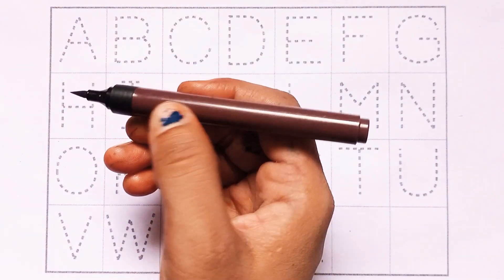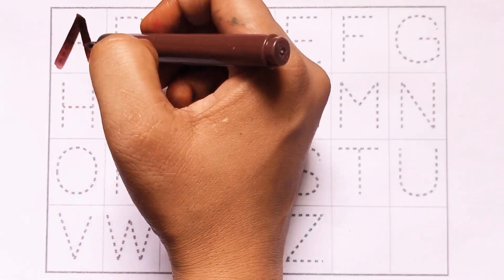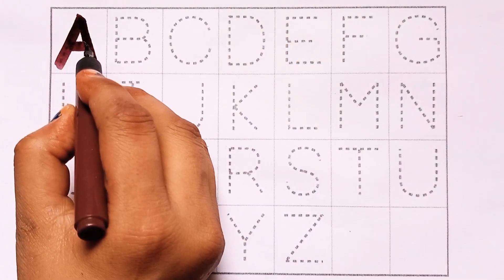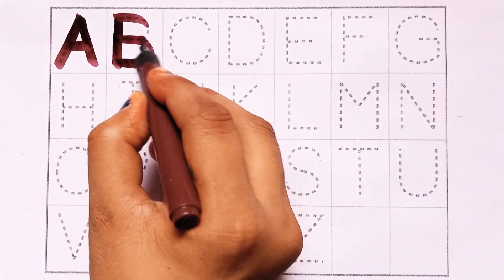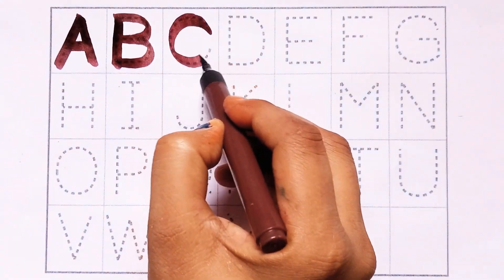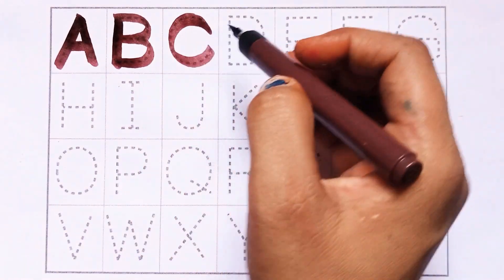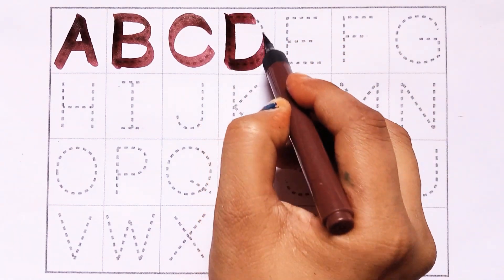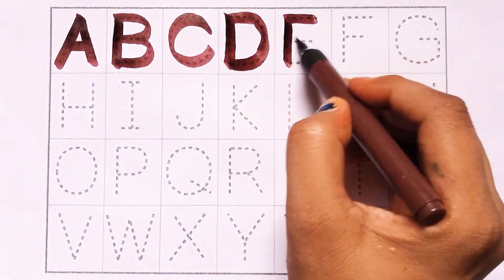A for Apple,B for Ball, Alphabet, abcd, abc, छोटे बच्चों की पढ़ाई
A for Apple, B for Ball | Alphabets | a for apple | छोटे बच्चों की पढ़ाई
@Hindi English Playgroup
 @Hindi English Pathshala
Alphabets and varnmala

Abcd, learning ABCD small boy learning apps capital ABCD small ABCD meanings etc. trucks for kids, videos for kids, car toys, car for kids, abc song, abc songs.

apple song
abcd
abcd song
a for Apple b for boll
abcd rhymes
a se anar
abc song
Hindi varnamala
anar
phonics song
capital
a for Apple song
hindi varnmala
k se kabuter kha se khargosh
anar aam
ka kha ha gha
आइई
हिंदी वर्णमाला
abcd abcd
anar aam imli
 कबूतर
abcd poem
hindi rhymes
कखग हिंदी
a anar
abcd song
ginti कखग
alphabet
asana
barakhadi
hindi alphabet learning
hindi letters
hindi swarmala
a आ
बालगीत
atoz
balgeet
k se kabuter
nursery rhymes